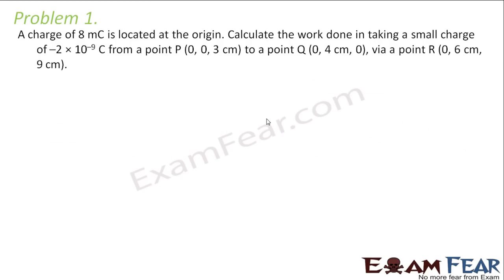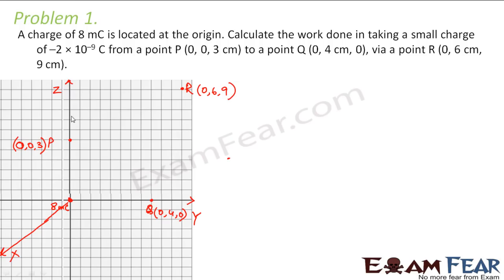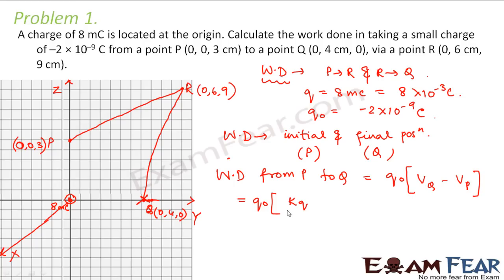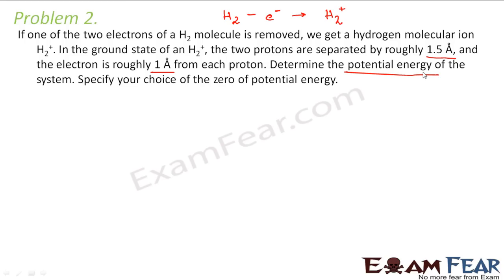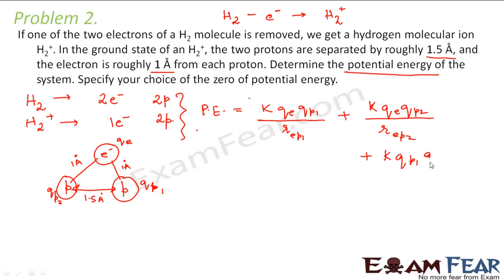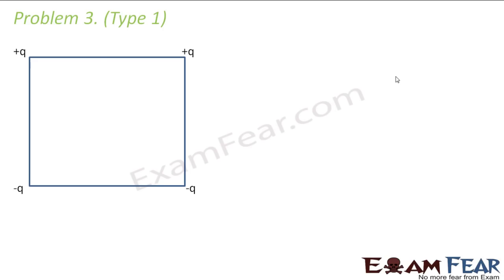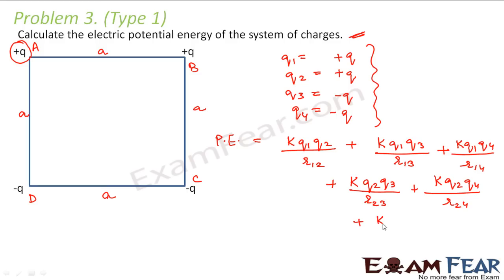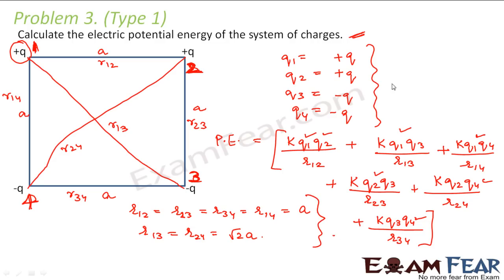Physics Electrostatic Potential part 20 (Potential Energy Problems) CBSE class 12